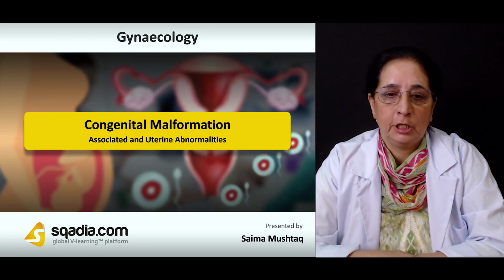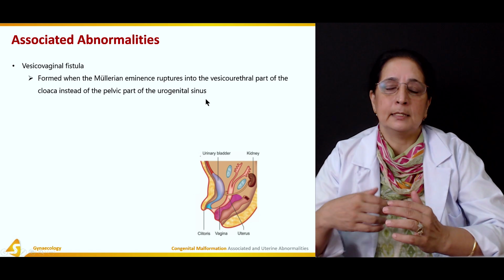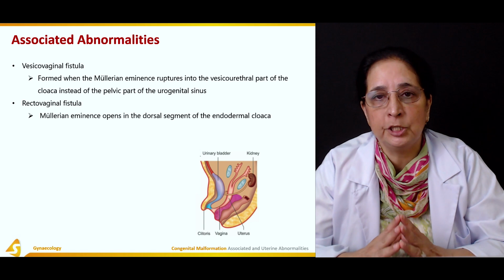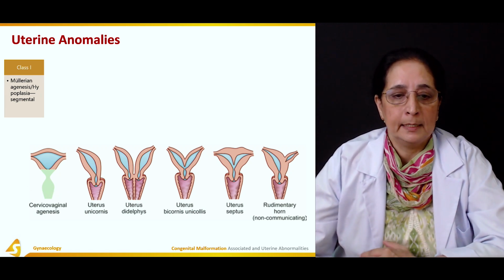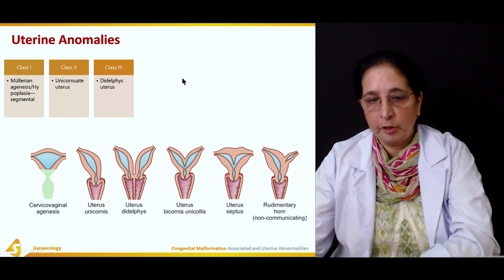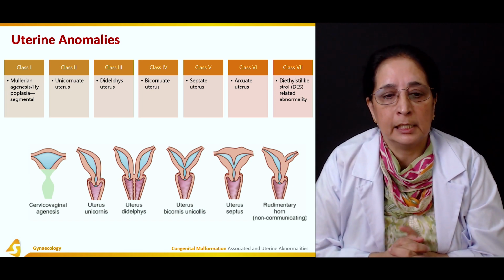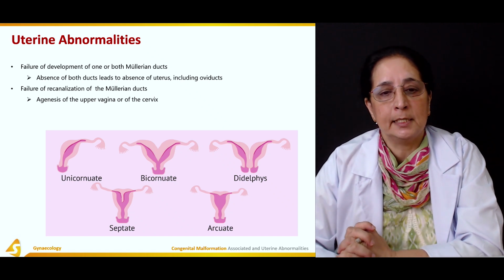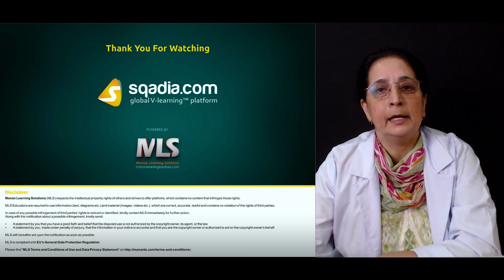Congenital Malformation | Associated And Uterine Abnormalities | Gynaecology Lecture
Congenital malformation is the focal point of this sqadia.com medical V learning lecture. Our medical specialist Dr Saima Mushtaq has explained a range of concepts here. At the onset of this lecture, developmental and vaginal abnormalities have been deliberated. Subsequently, vaginal maldevelopments along with the associated uterine abnormalities have been explicated. Furthermore, fusion and fallopian tube anomalies in conjunction with the anomalies of ovaries have been brought under consideration.

Developmental and Vaginal Abnormalities
In this lecture ´´Congenital Malformation´´ is explained. Section one is about ´´Developmental and Vaginal Abnormalities´´. At first, the educator tells about congenital malformation. Then talks about the perineal or vestibular anus. Following this, the ectopic ureter is explained. After that discuss vaginal abnormalities. Likewise, hymen abnormality is elucidated. Lastly, clinical features are highlighted.

▬ 📜 Vaginal Maldevelopments
Section two is about ‘’Vaginal Maldevelopment’’. In the beginning, vaginal maldevelopments are focused. After that pathology of Mullerian malformation is discussed. Then partial agenesis of the upper vagina is explained. At last, complete agenesis is pursued.

▬ 📃 Associated and Uterine Abnormalities
Section three is about ‘’Associated and Uterine Abnormalities’’. The educator begins by describing associated abnormalities. Then comprehensively talks about uterine anomalies.

▬ 📜 Fusion and Fallopian Tube Anomalies
Section four is about ‘’Fusion and Fallopian Tube Anomalies’’. Initially, types of fusion anomalies are discussed. The clinical features are presented. After that educator reveals information about treatment. In the end, abnormalities of fallopian tubes are highlighted.

▬ 📃 Other Anomalies
Section five is about ‘’Other Anomalies’’. Earlier in this section educator discusses anomalies of ovaries. Then elaborates on Wolffian remnant abnormalities along with parovarian cysts. At last, information is also delivered about other abnormalities.